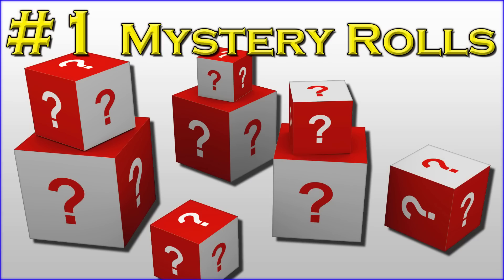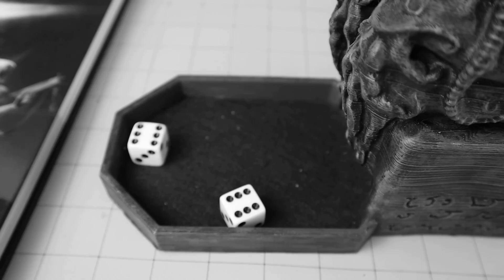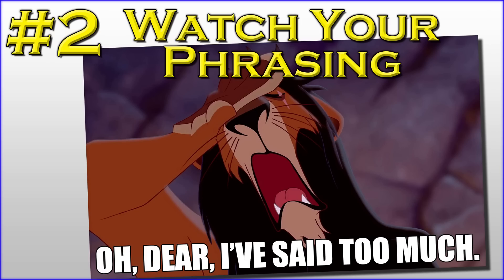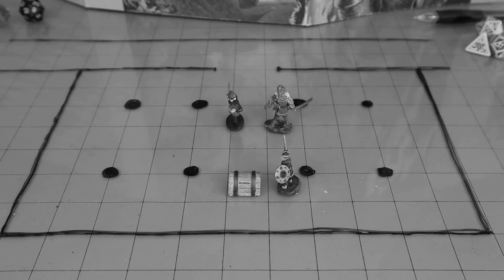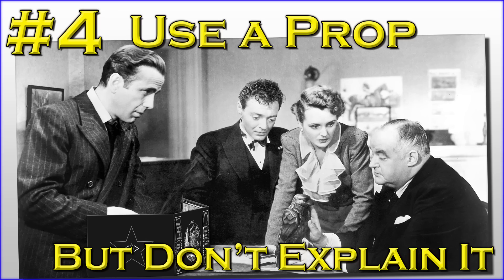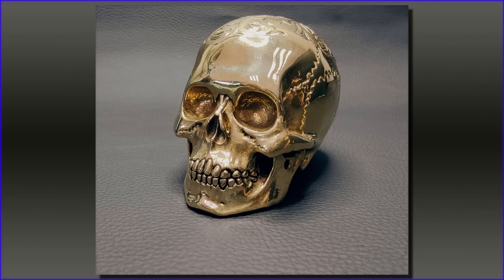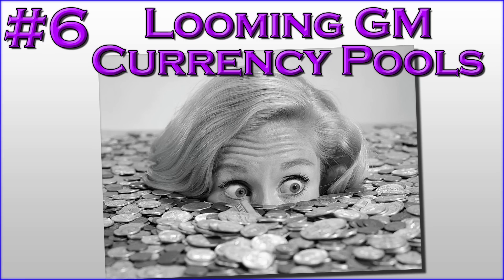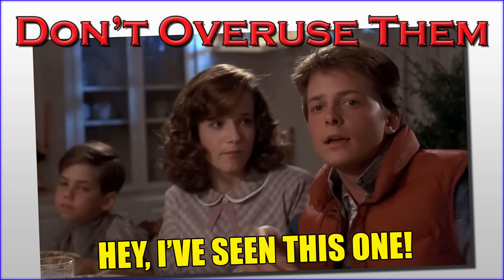5 GM Mind Games - Running RPGs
Here's a few simple tricks Game Masters can use to get into their players' heads, keep them guessing, and increase the tension in your games.

GOT DICE?
Check out the Q-Workshop Seth Skorkowsky RPG Icons Dice, a 10-die set that I designed with Q-Workshop

SHIRTS!

00:00 Intro
00:55 Mystery Rolls
03:13 Watch Your Phrasing
04:06 Ask Very Specific Questions
05:18 Use A Prop But Don't Explain It
06:41 Give Them Something to Protect
08:59 Looming GM Currency Pools
10:14 Don't Overuse Any Mind Game
10:49 Sometimes It Needs To Be True
11:22 Closing